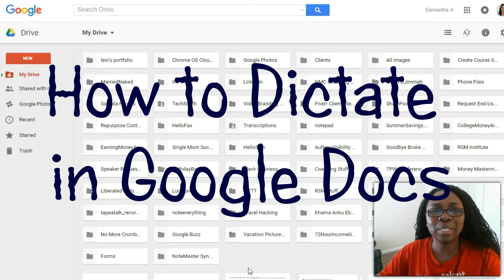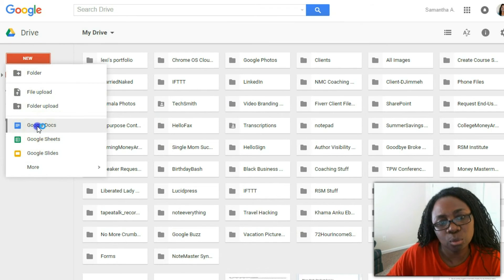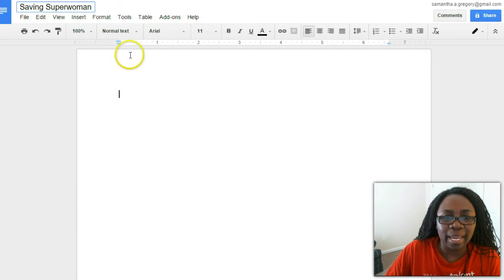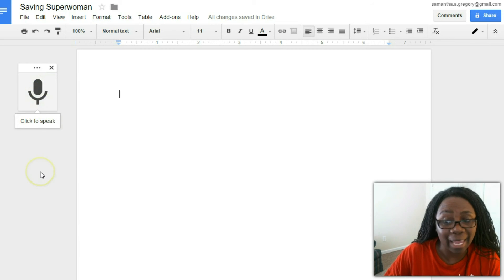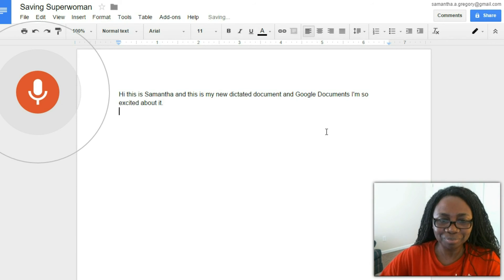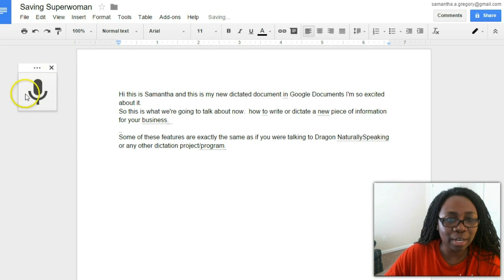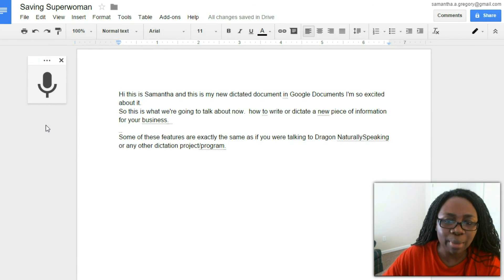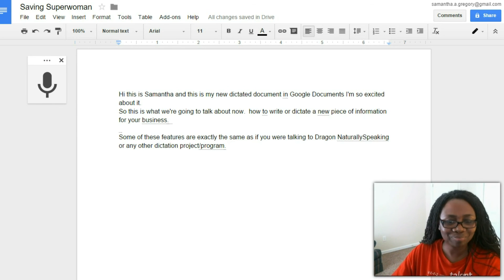How to Dictate in Google Docs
- Google Docs has a new Speech to Text feature to dictate your manuscripts, memos, and other content in Google Docs. Here is a quick video to show you how to do it.

It is pretty accurate. Of course you have to speak clearly, but it does a good job in keeping up with your speaking pace.

Use commands like "period", "exclamation mark", "comma", and "dash" for punctuation.

Use "new line" and "new paragraph" to move around your document.

Connect with Samantha Gregory

Google+:  Samantha A. Gregory